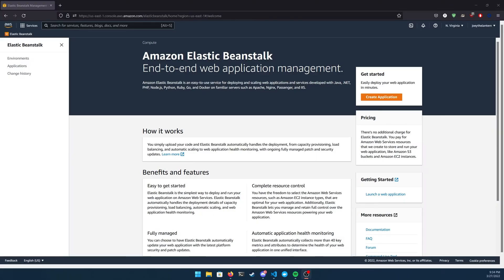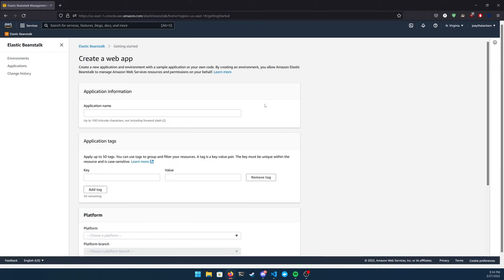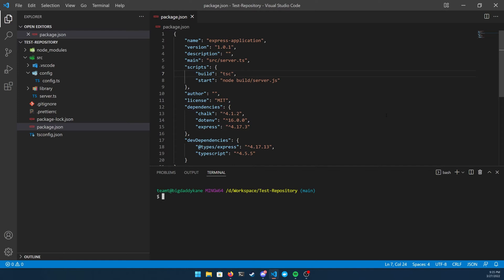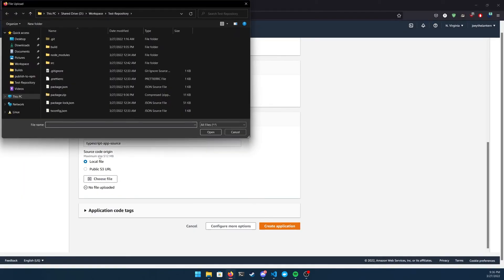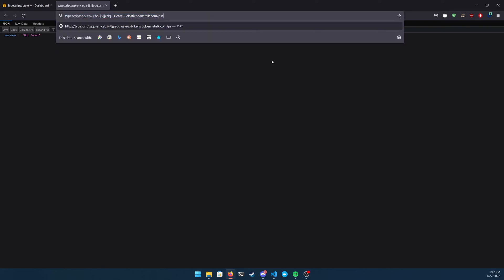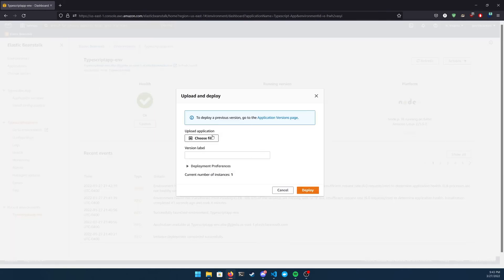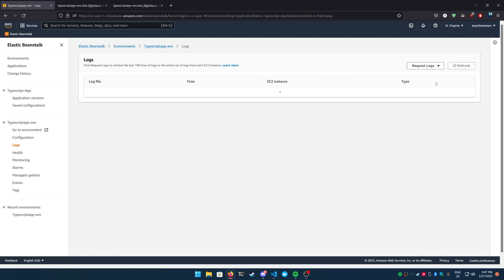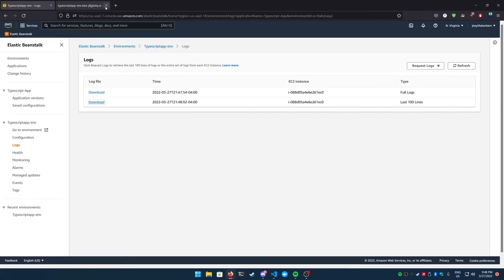Deploy Your NodeJS Typescript App to AWS Elastic Beanstalk [2022]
Let's deploy a NodeJS App to AWS.